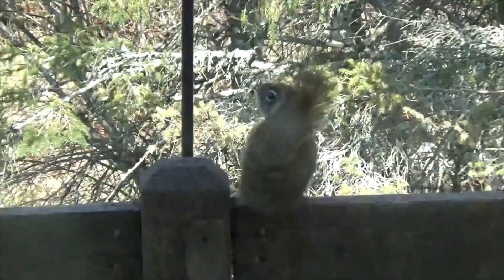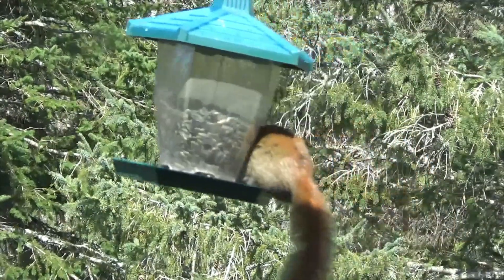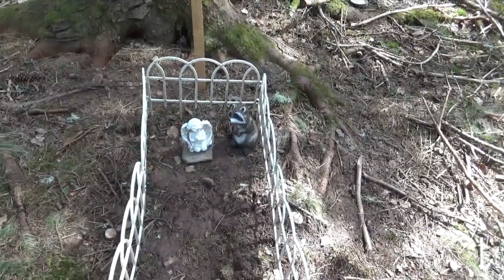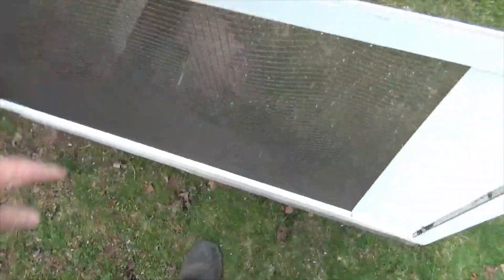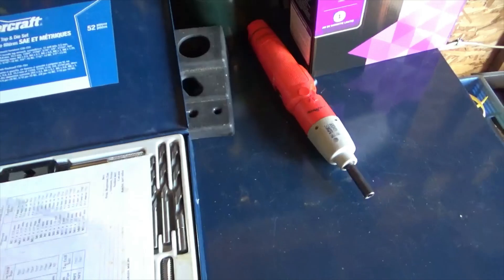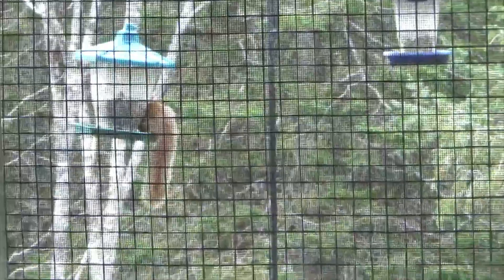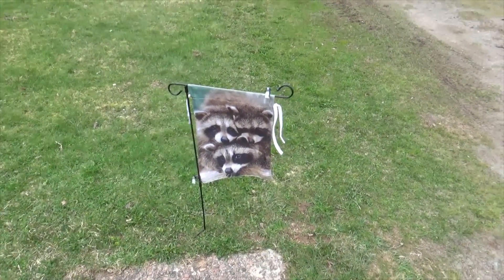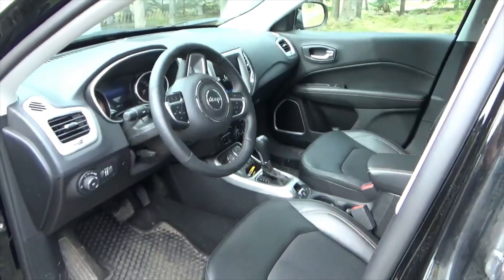Sunday Afternoon 25 April 2021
I am a retired RCMP Officer living in a rural setting in Nova Scotia, Canada.  I spend my time enjoying nature and feeding my furry friends, the raccoons.  I also feed the deer in the winter months and many varieties of birds.  I have two rescue cats named Connor and Charlotte.

Raccoon Whisperer™  is protected under trademark law & is owned/operated by James Blackwood IT IS STRICTLY PROHIBITED TO FILM OR UPLOAD ANY VIDEO OF RACCOON WHISPERER™ WITHOUT PRIOR WRITTEN CONSENT JAMES BLACKWOOD AKA RACCOON WHISPERER™.